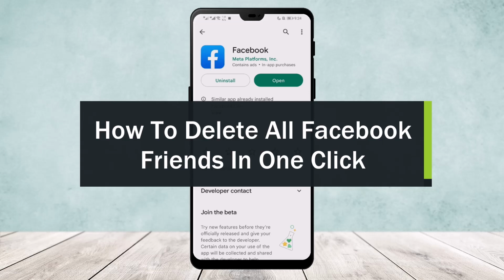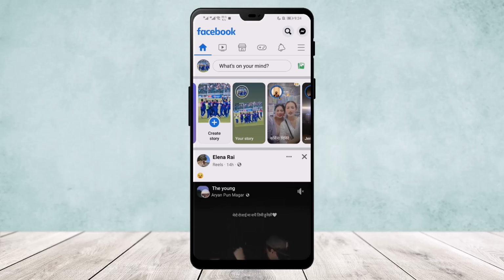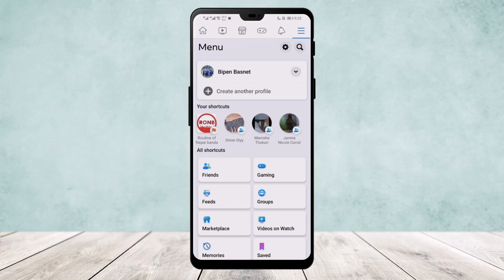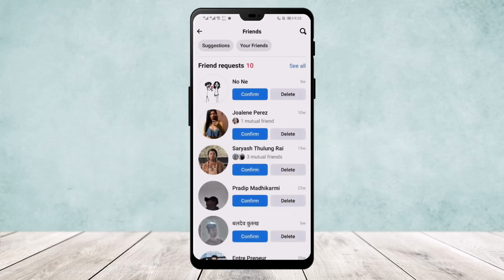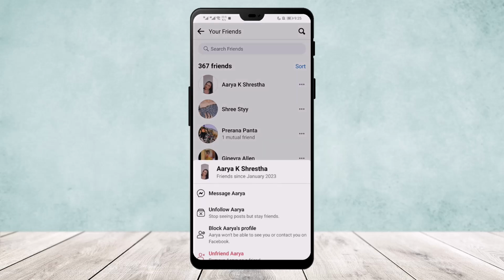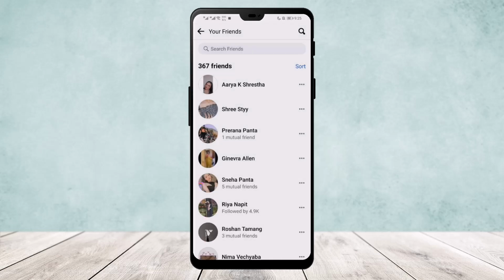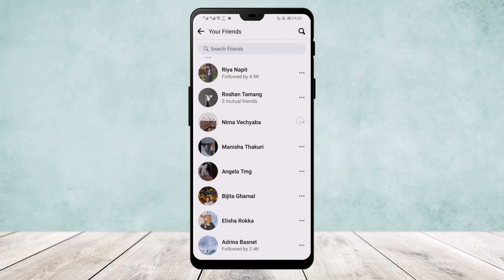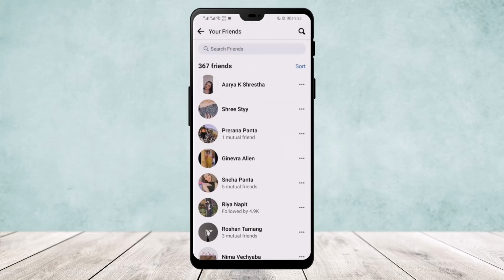How To Delete All Facebook Friends In One Click ! [EASY GUIDE]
In this tutorial video, I will simply show you how to delete all Facebook friends in one click. So just make sure to watch this video till the end.

~ Timestamps:
0:00 Introduction
0:10 Overview & Guide
0:30 Delete Friends
1:01 Outro